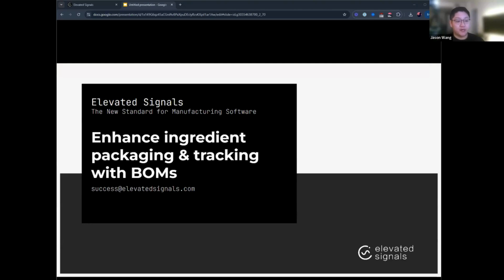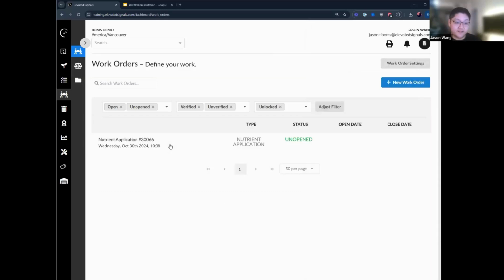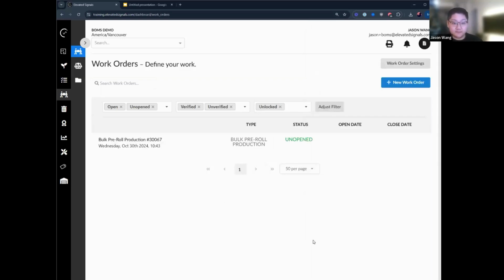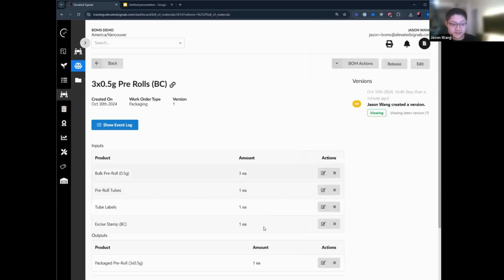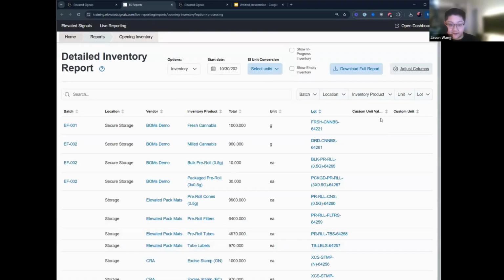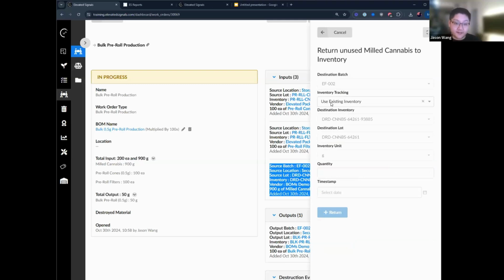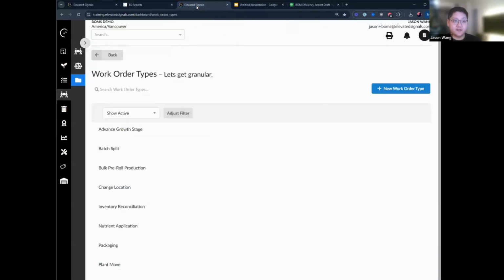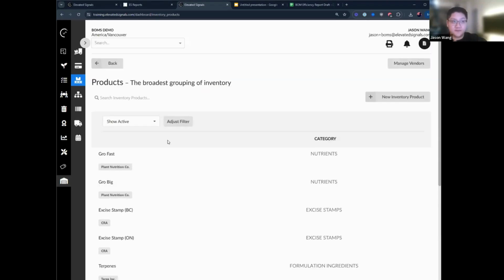Demo: Enhance Ingredient and Packaging Inventory Tracking with BOMs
Stop wrestling with spreadsheets. Learn how to build BOMs, track non-cannabis inventory (nutrients, packaging, excise stamps), and auto-consume materials in work orders—with live reporting and full lot traceability.

What you’ll learn:

- How to set up Bills of Materials (BOMs) for nutrients, bulk pre-rolls, and packaging
- Auto-populate work orders and reduce data-entry errors
- Track non-cannabis lots (FIFO, vendor/manufacturer lots) and usage history
- Handle returns/leftovers, destruction, and damaged materials
- Use live reporting to see on-hand, unit conversions (e.g., grams), and movements
- Manage processing-loss warnings and understand upcoming stock-level alerts
- Practical recipes for pre-roll production and multi-province excise stamps